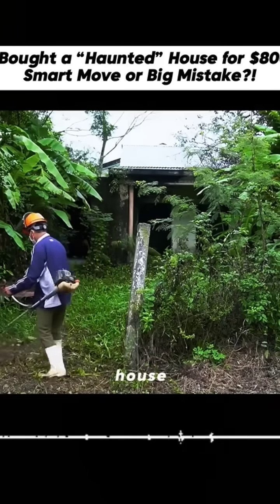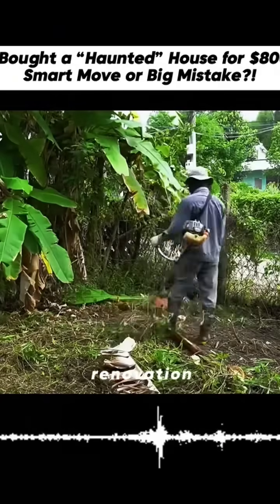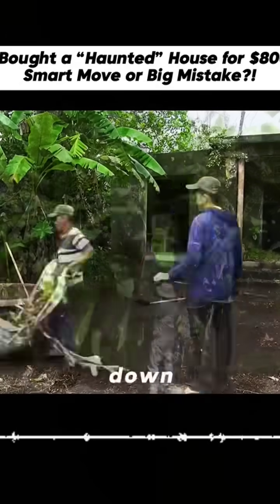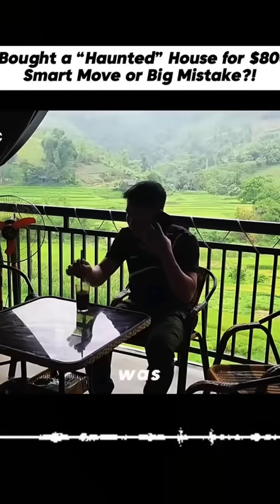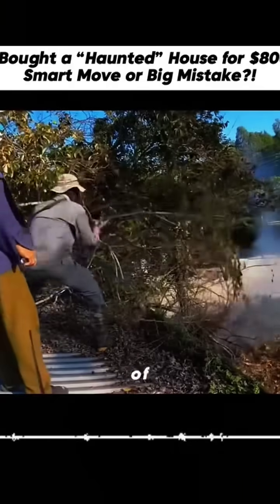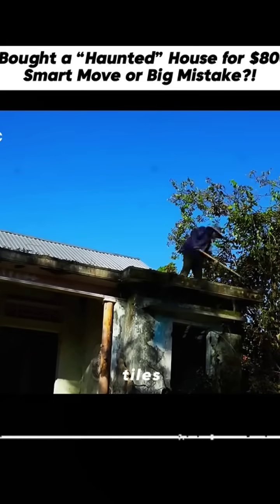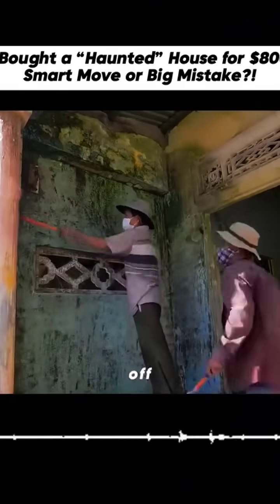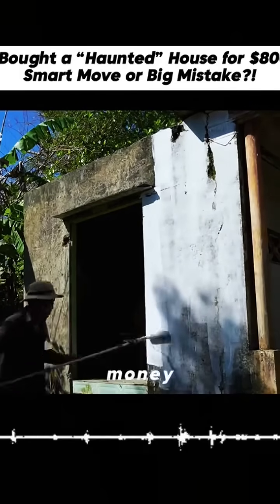He Bought a “Haunted” House for $800?! Smart Move or Big Mistake?!